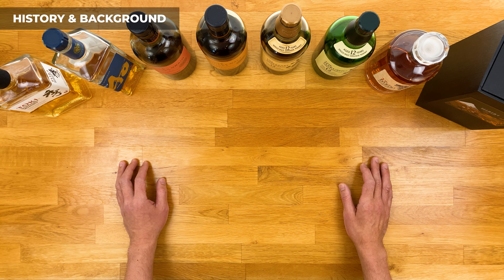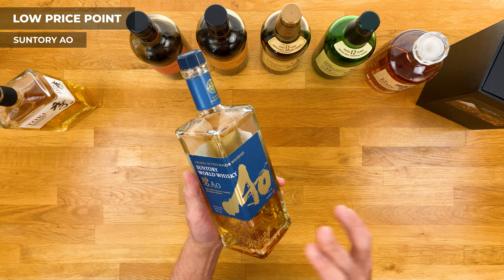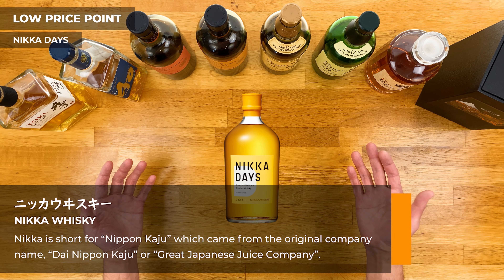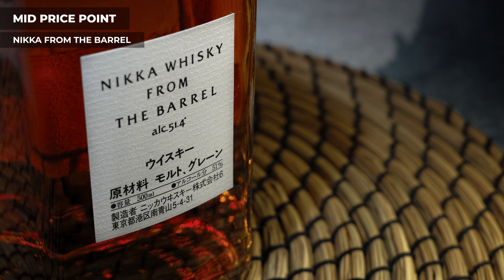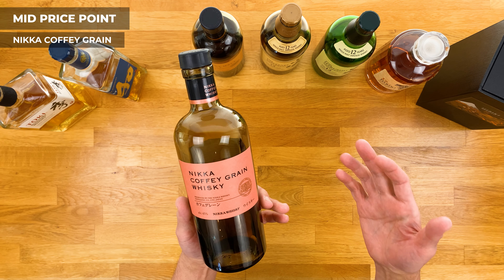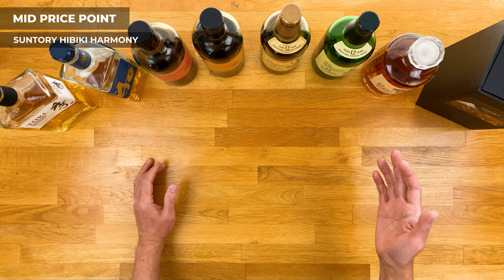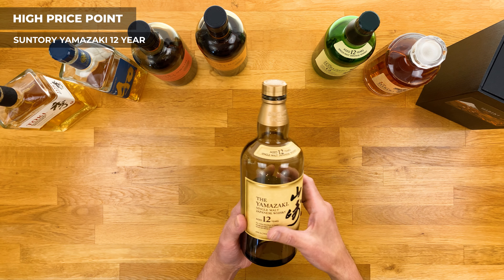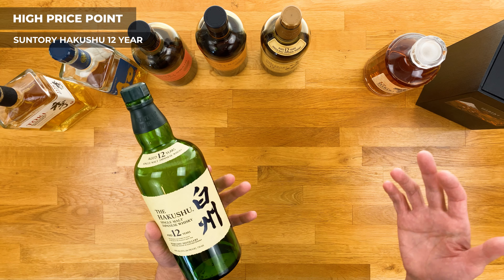Best JAPANESE WHISKY Recommendations with The Sushi Man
Pick the right Japanese whisky for you!  In a world of so many selections, which bottle best suits you and more importantly, which one is worth the money?  In this video, I delve into the rich heritage and exquisite flavors that make Japanese whisky truly exceptional.  From budget friendly to rare collectable bottles, this list has it all.  So elevate your tasting experience and find your next favorite dram with my top Japanese whisky picks.  Kanpai!

🍣  WHAT'S IN THIS VIDEO:
00:00 Intro
00:27 History & Background
02:17 Low Price Point
04:08 Mid Price Point
06:35 High Price Point
09:48 Conclusion

📗  BOOK
How to Make Sushi at Home - A Fundamental Guide for Beginners and Beyond

🍣  ABOUT THE SUSHI MAN:
Jun Nakajima, CHEF AND FOUNDER

Raised in a restaurant household, Jun's love for food began at a very early age. His parents have owned and operated a Japanese restaurant for over 30 years where he practiced and honed his culinary skills.

Somewhat forced upon, he was taught the art of sushi making in his teenage years.  He quickly fell in love not only with the art but the endless opportunities that came with it.

He has traveled around the globe to try different styles of sushi, most importantly to Japan.

After college, Jun had taken an opportunity to live in the motherland of sushi, working for something completely outside the culinary field.  In those two years his appreciation of the culture, people, history and food deepened.

He became addicted to the food scene and found himself traveling from one end of the island to the other, eating and drinking some of the best foods and drinks he's ever had. This experience became the seed which eventually bloomed to become The Sushi Man.